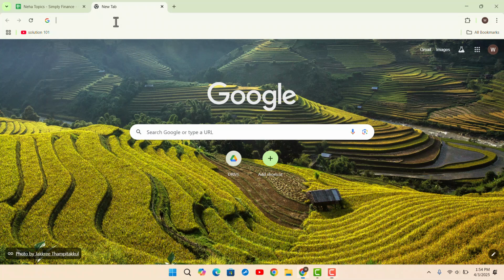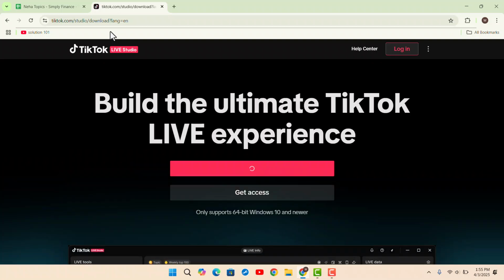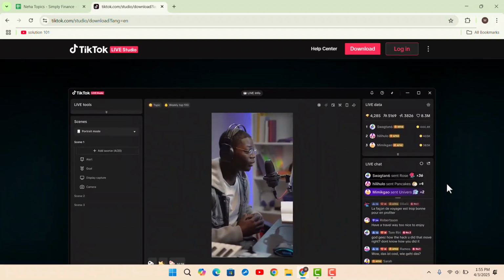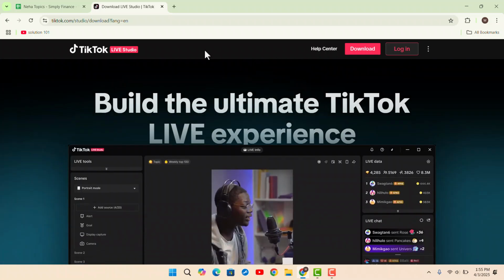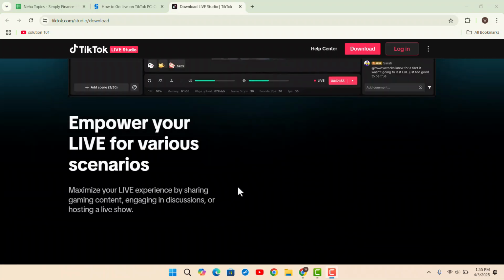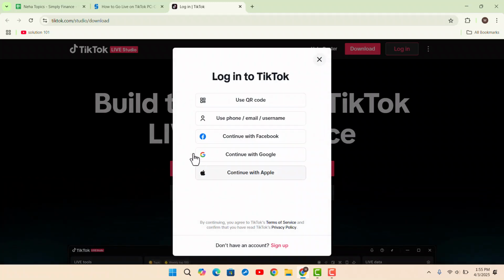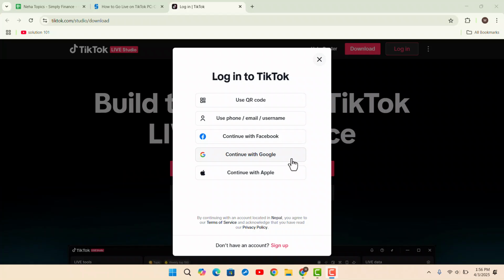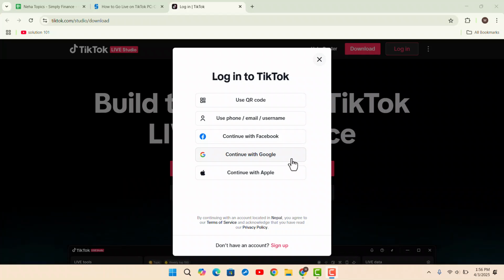How To Go Live On TikTok From PC - Easy Guide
If you're looking to go live on TikTok from your PC, this tutorial shows you the exact steps using TikTok Live Studio—the official tool provided by TikTok to help creators stream directly from a desktop. This is especially useful for gaming streams, tutorials, or any content that benefits from higher-quality PC cameras and microphones.

To get started, open your web browser This will take you to TikTok Live Studio's official page. From here, scroll down and click on the "Get Access" button. Keep in mind that not all users may be immediately eligible to go live; TikTok requires you to meet specific criteria.

To qualify for live streaming, your account must have at least 1,000 followers. This requirement applies whether you're going live from a phone or PC. If you meet the criteria, log into your TikTok account on the Live Studio page. Once you're in, you’ll have access to the Live control panel where you can customize your stream settings, choose your video source, and set up your stream layout.

After logging in and setting things up, you can click the plus (+) button within Live Studio to begin your stream. Make sure your webcam, microphone, and any screen-sharing settings are configured properly beforehand to ensure a smooth broadcast.

TikTok Live Studio provides desktop-level streaming capabilities that can give your live content a more professional edge. Just remember: no access will be granted unless you meet TikTok's follower count and other eligibility rules.

Timestamps:
0:00 Introduction
0:14 Open TikTok Live Studio on browser
0:26 Click Get Access and log in
0:44 Eligibility requirements (1,000+ followers)
0:54 Start live stream from PC
0:57 Conclusion